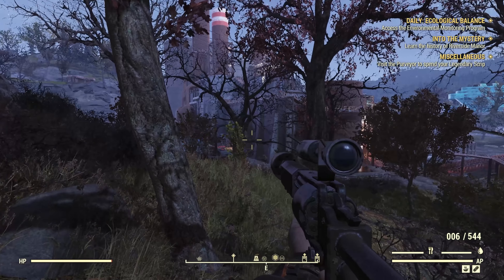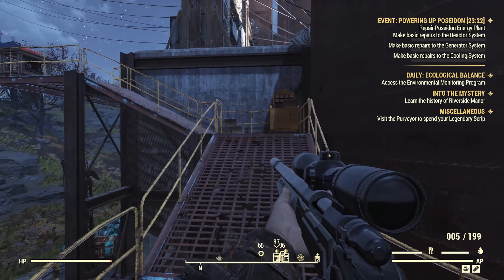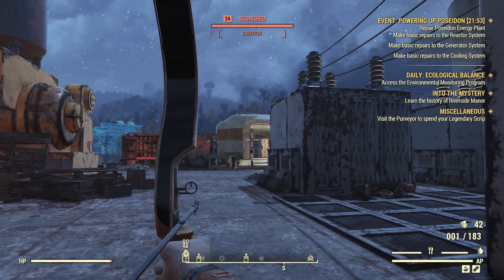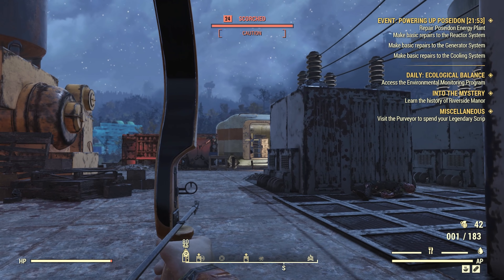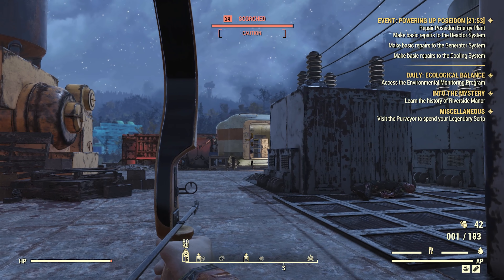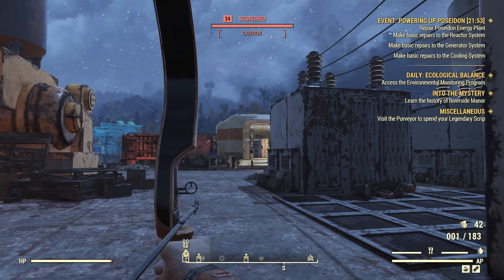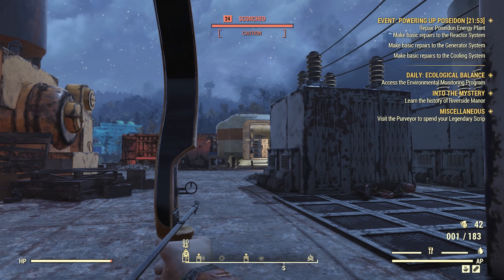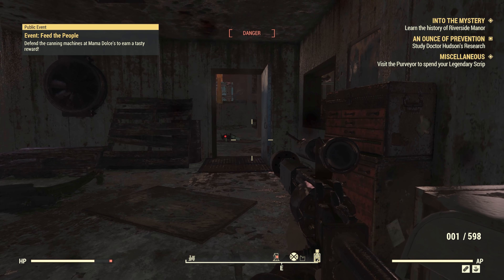Fallout 76: Permadeath {Akira} Ep 21 "Monsters & Medicine"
You can pick up your own piece of Akira merch as she joins Leon

The challenge starts here! I'll be playing through Fallout:76 alone with challenge of an Ironman Mode (Permadeath). That means no second chances, with the exceptions being crashes and/or bugs. If/When Akira dies that's the end of her tale and we move onto another.

Monetization permission for Visual and Music content granted by Bethesda Softworks